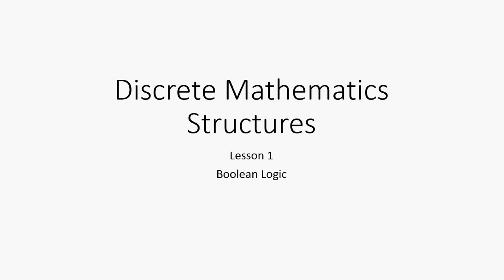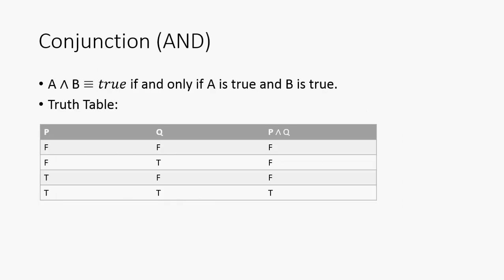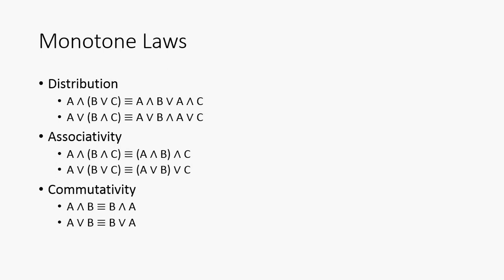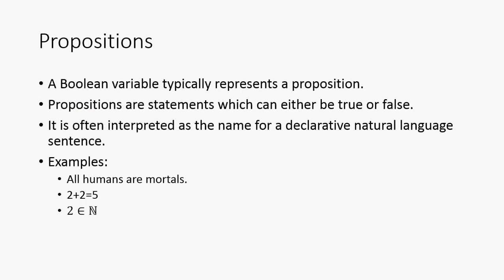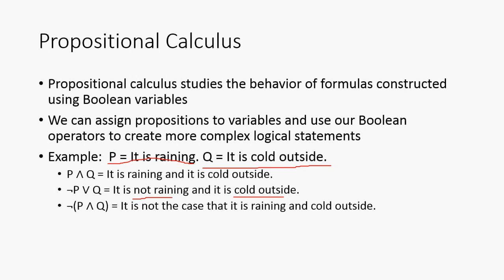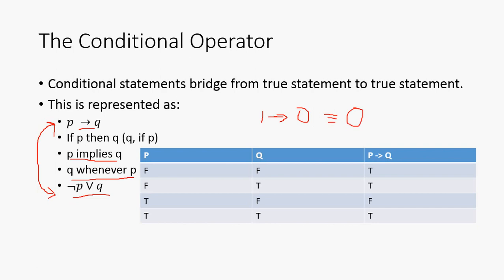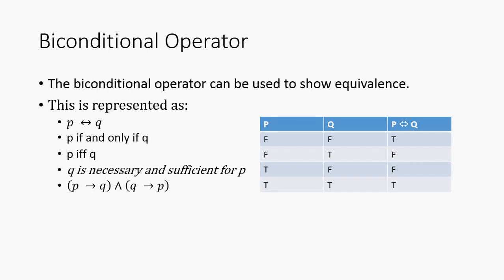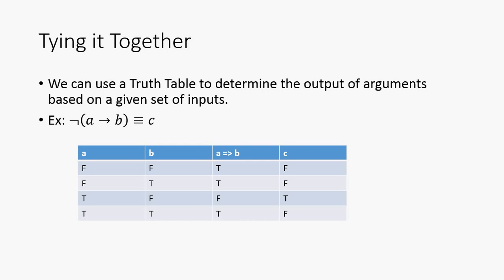Intro to Logic - Discrete Math Structures Lesson 1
In this video, I discuss some of the basics of login and boolean algebra.